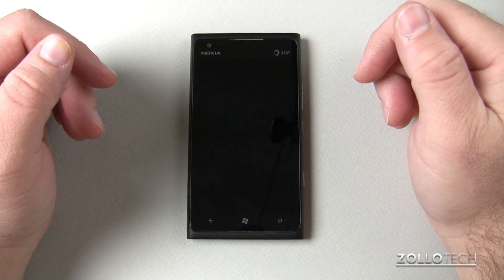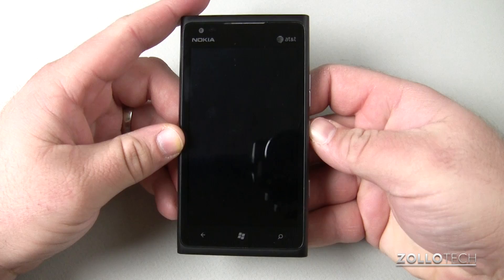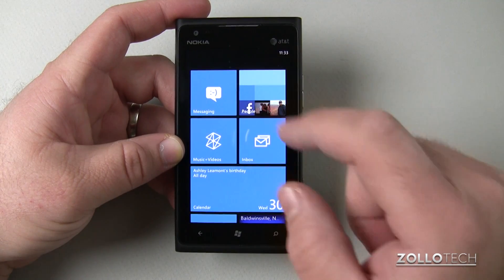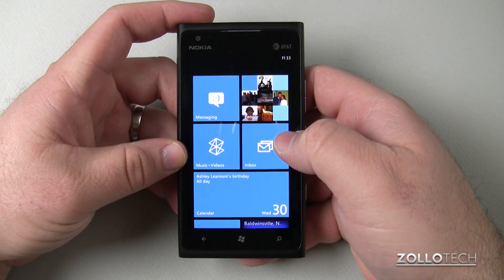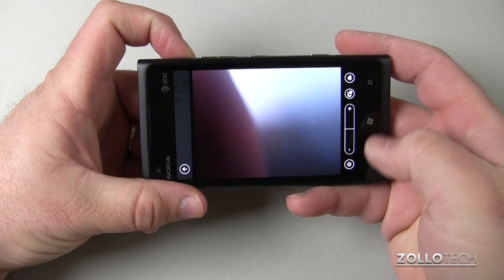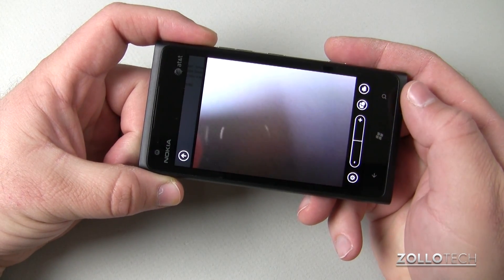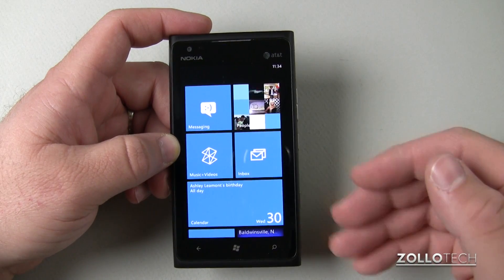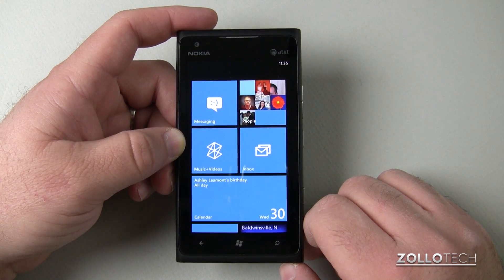Windows Phone 7.8 Update Overview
Windows Phone 8 has been out for a few months and has separated itself pretty drastically from the less than one year old Windows Phone 7.5.  In order to bring everything to the new look of WP8, Microsoft had promised an update for those left behind early devices to Windows Phone 7.8.  It's been a long time coming and today Nokia has made WP7.8 available for download on all Lumia 800, 900 and lower end Lumia devices.

We take a quick look at what's new and help you decide if you even want to update.